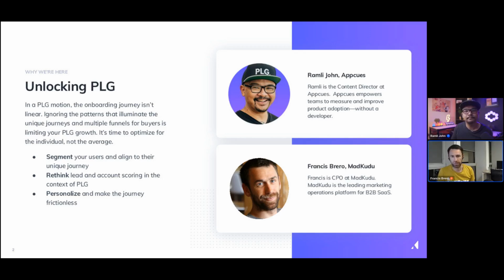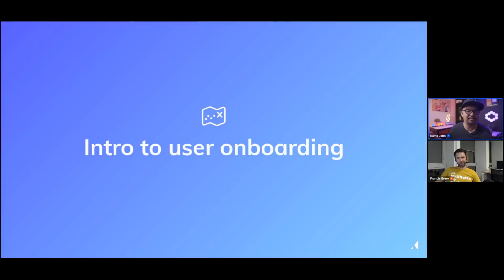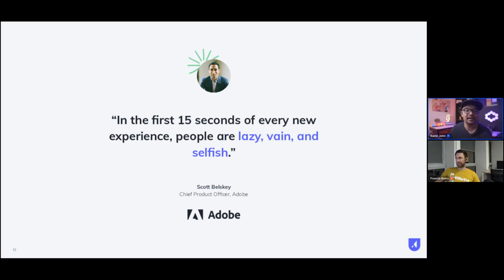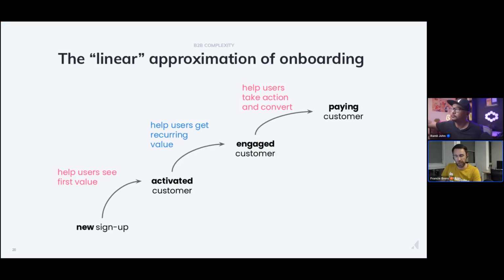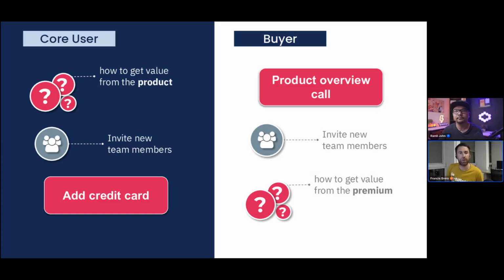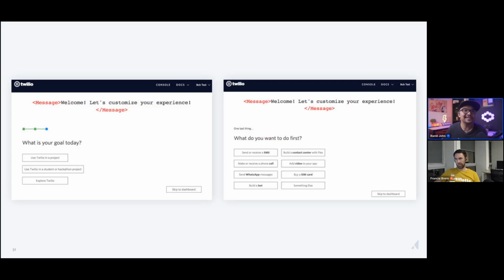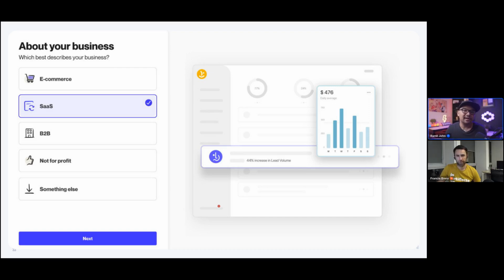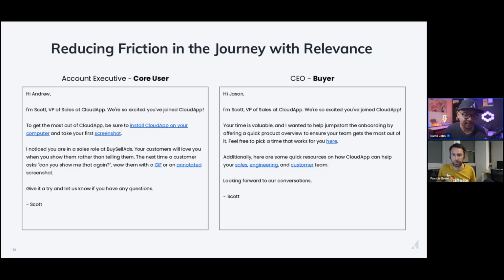Product-Led Growth: How Smart Segmentation Drives Activation and Retention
Product-led growth only works when the right users see the right experiences at the right time.

In this webinar, we break down how smart user segmentation helps product-led teams drive activation, improve retention, and scale personalized in-product experiences without adding complexity.

You’ll learn:
- Why segmentation is foundational to successful PLG
- How to segment users based on behavior, context, and lifecycle stage
- Common segmentation mistakes that limit growth
- Practical ways to use segmentation to deliver more relevant product experiences

This session is ideal for product managers, growth teams, and lifecycle marketers building or scaling a product-led growth motion.